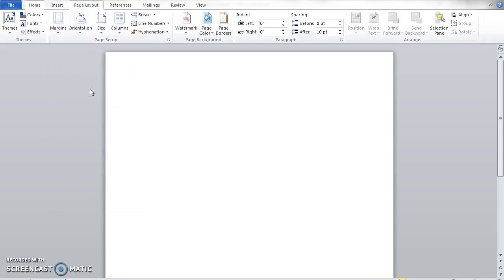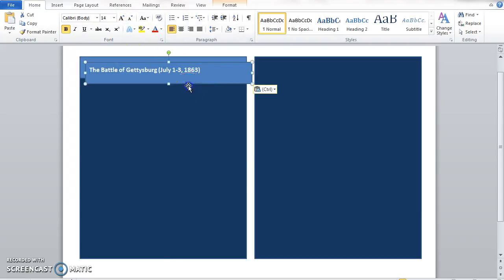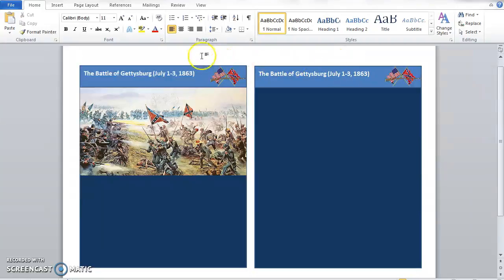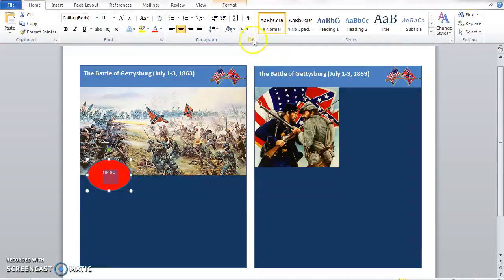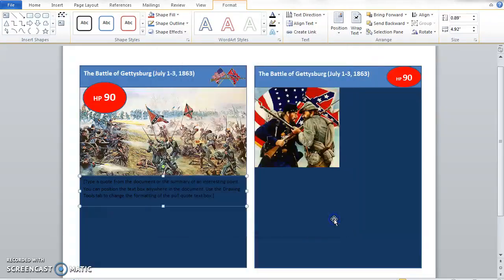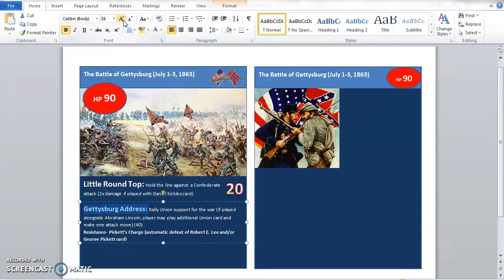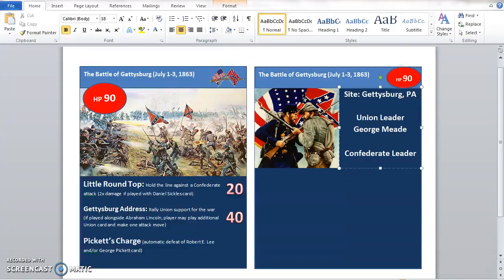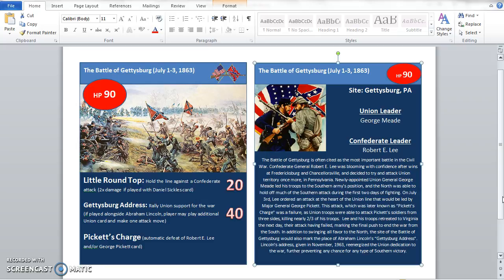Road to a "4"-Making Trading Cards on a Computer